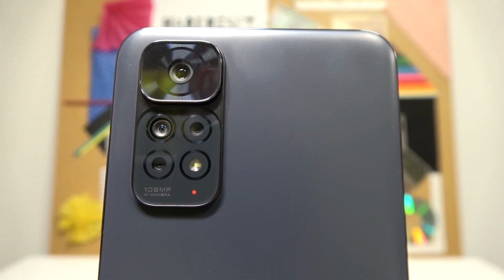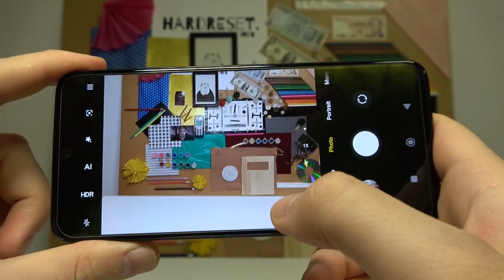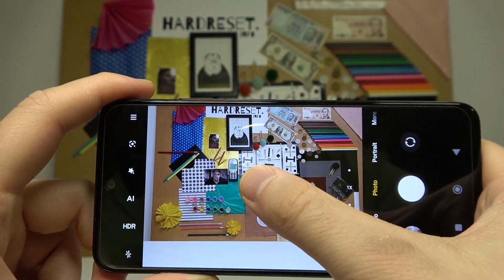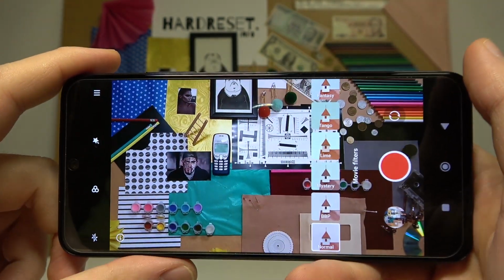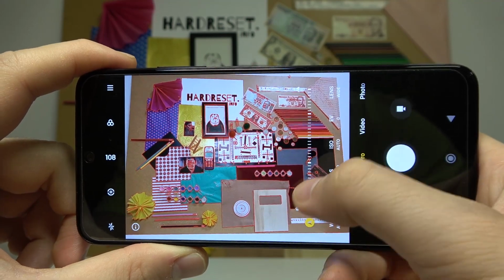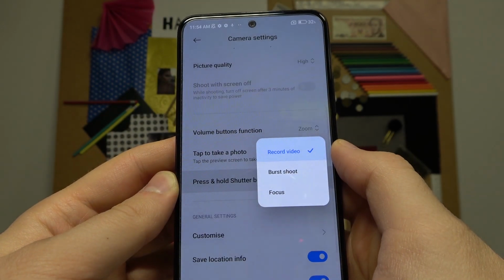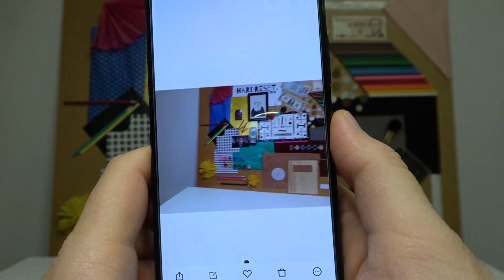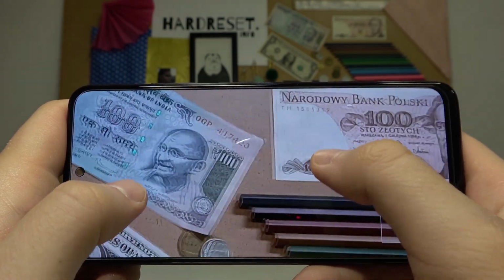XIAOMI Redmi Note 11S Camera Top Tricks & The Best Camera Features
Read more info about REDMI Note 11S:
Want to learn more about the best camera functions of REDMI Note 11S? Wondering how to activate the REDMI Note 11S super camera? You will learn how to use the camera top tricks on the REDMI Note 11S in this tutorial. Check out the attached instructions, which will show you how to locate the best camera features that will help you create the best pictures using your REDMI Note 11S camera. With the uploaded video guide, we will be able to better use your Redmi camera.

MAIN CAMERA Quad 108 MP, f/1.9, 26mm (wide), 1/1.52", 0.7µm, PDAF
8 MP, f/2.2, 118˚ (ultrawide)
2 MP, f/2.4, (macro)
2 MP, f/2.4, (depth)
Features LED flash, HDR, panorama
Video 1080p@30fps
SELFIE CAMERA Single 16 MP, f/2.5, (wide), 1/3.06" 1.0µm
Video 1080p@30fps